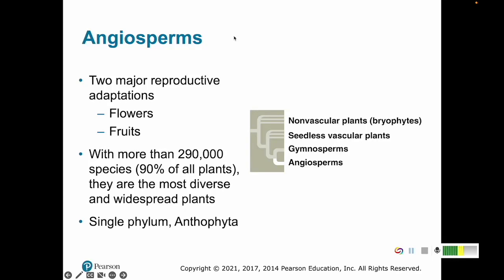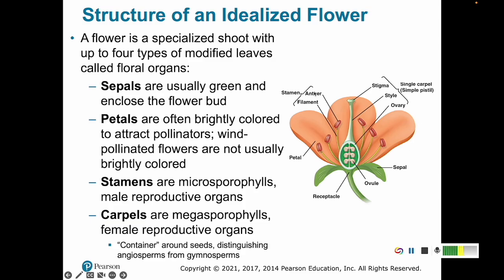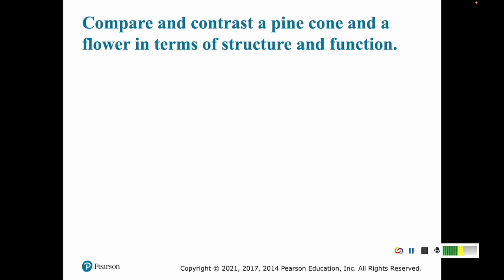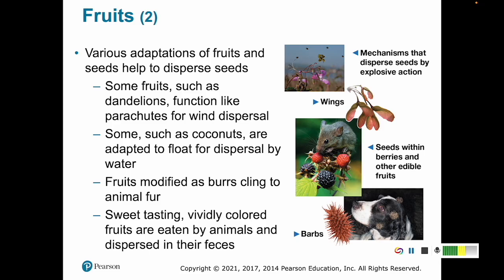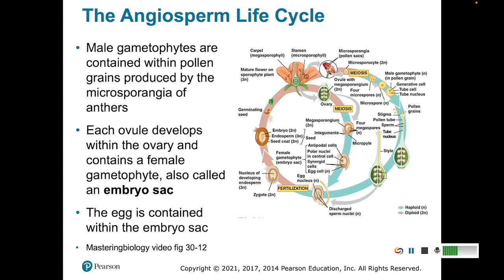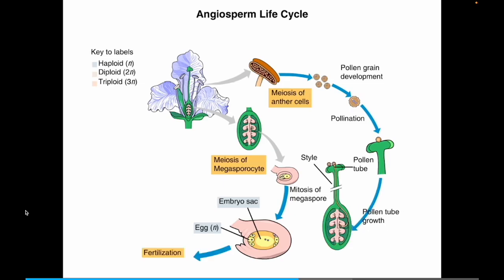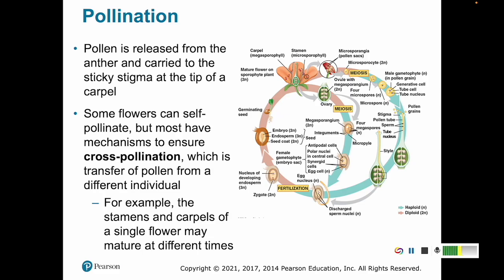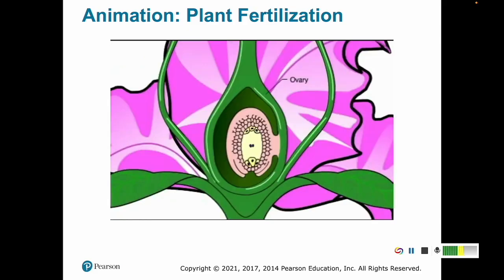30.3a Angiosperms, part 1